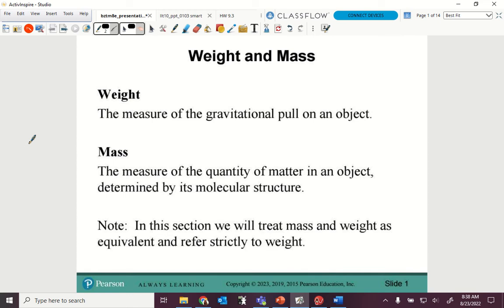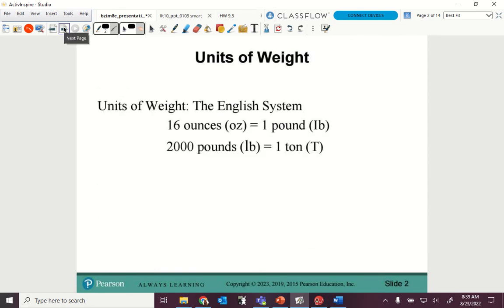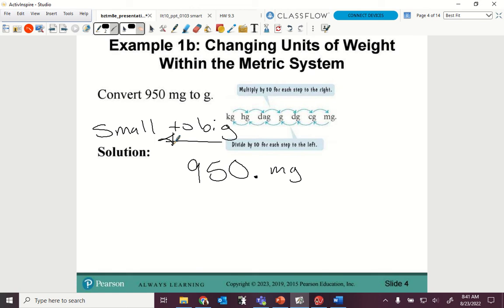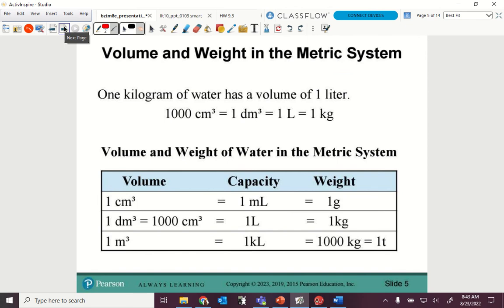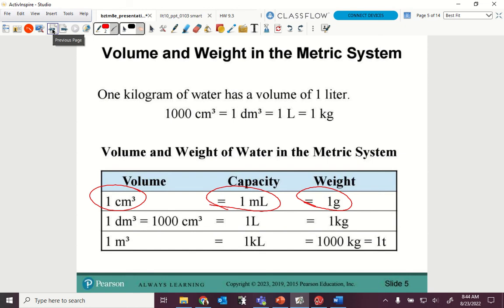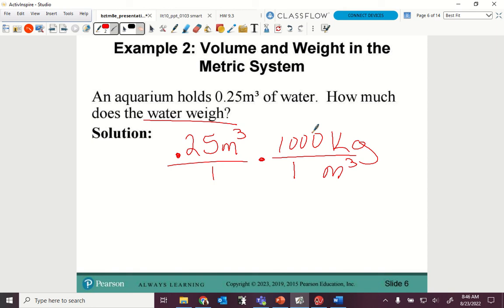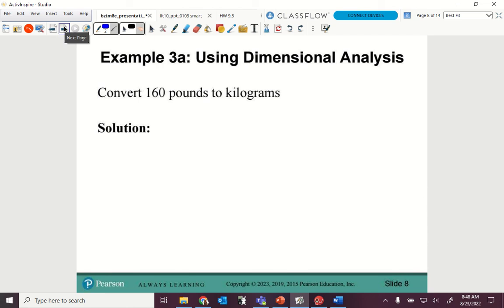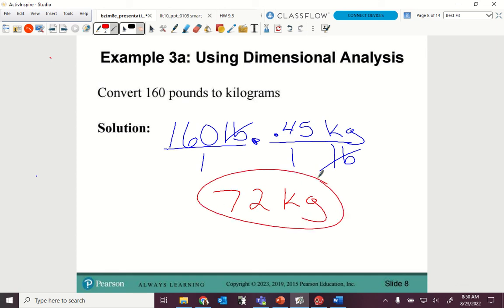Discrete Notes 9.3 Measuring Weight and Temperature A